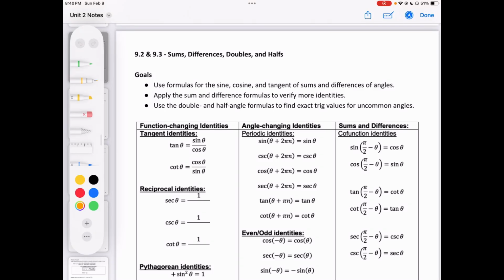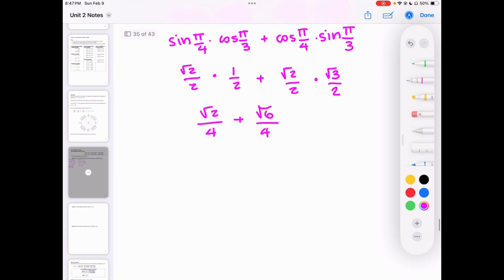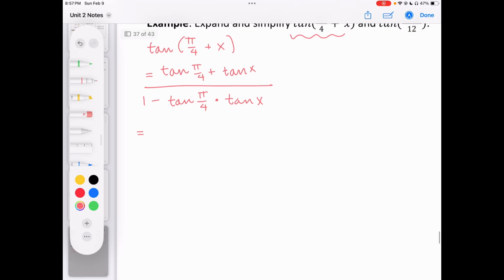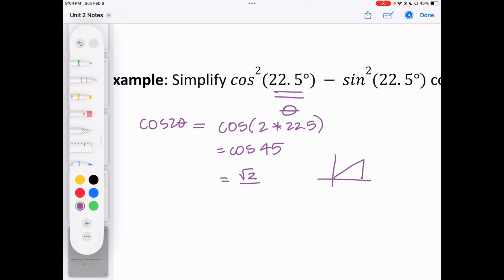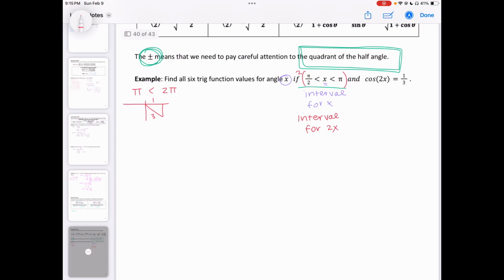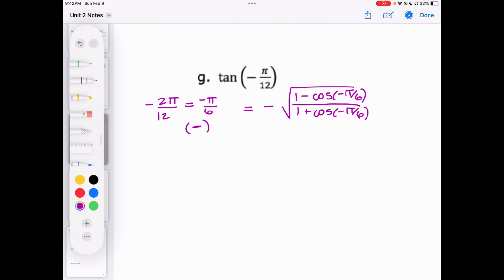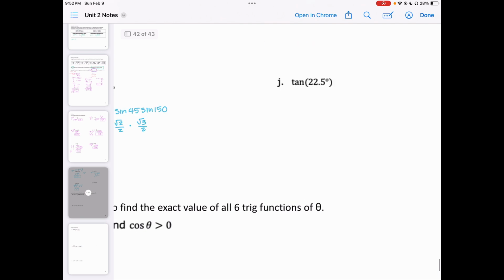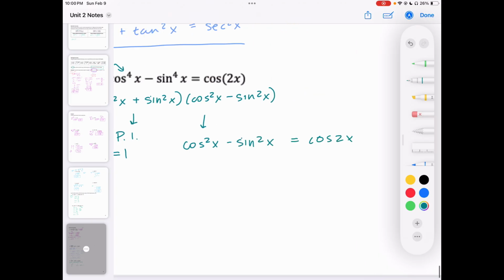Section 9.2 & 9.3 - Sum, Differences, Double, Half Angle Identities